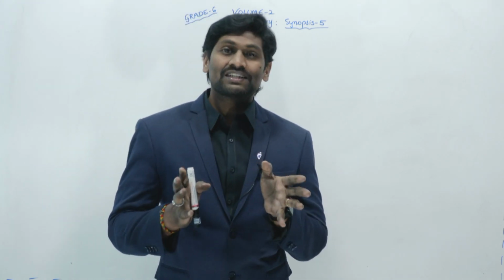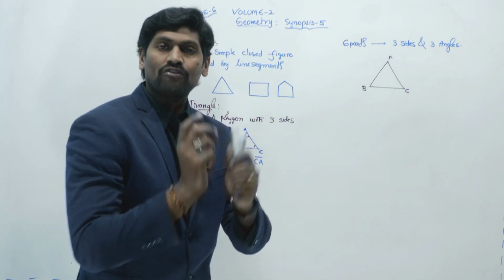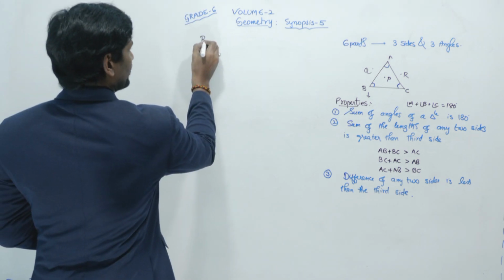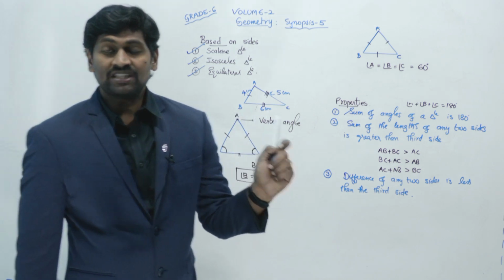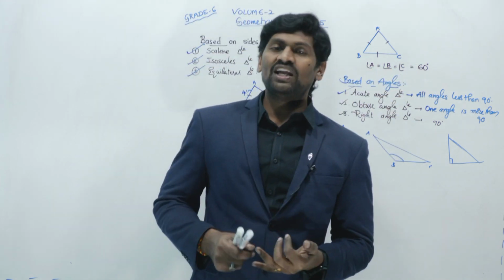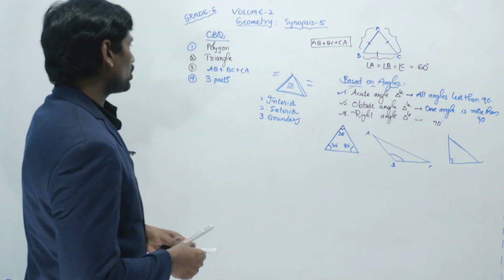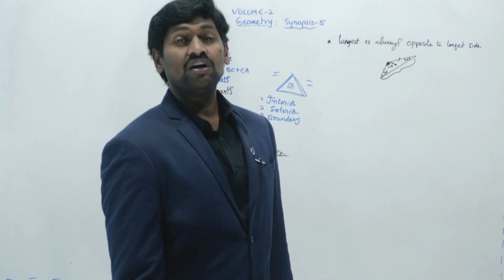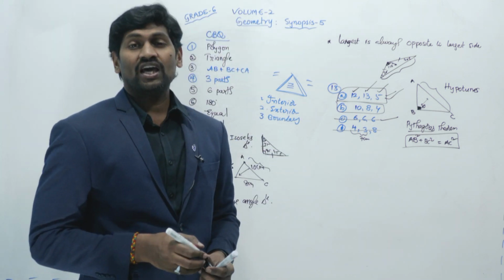IIT GRADE 6 MATHS GEOMETRY SYNOP 5